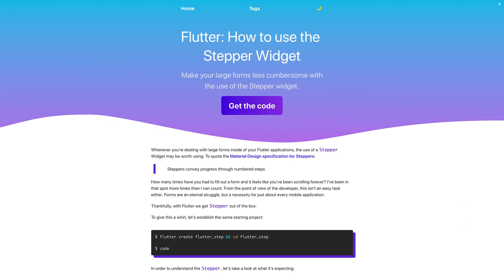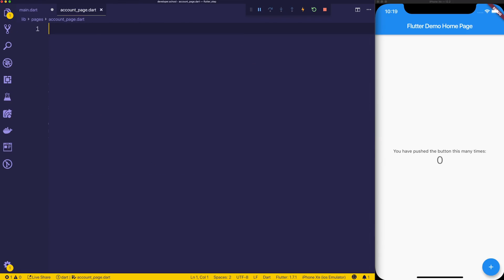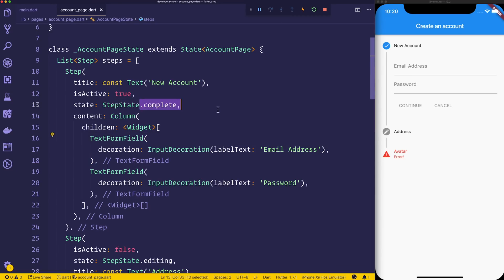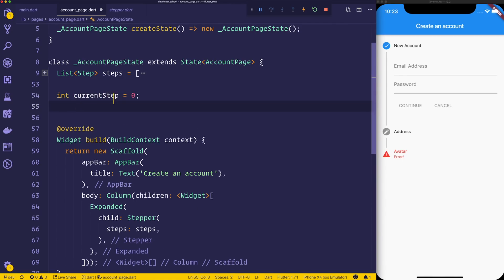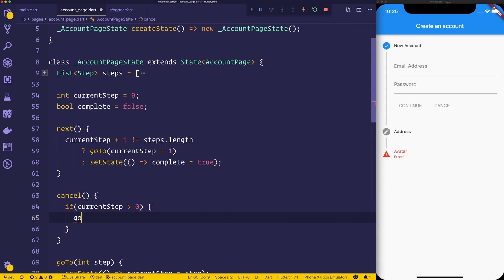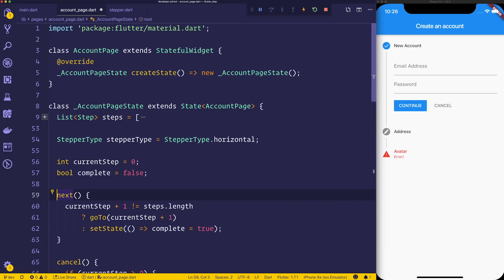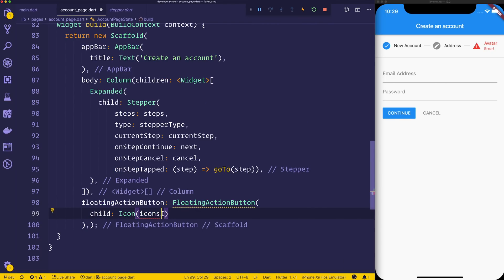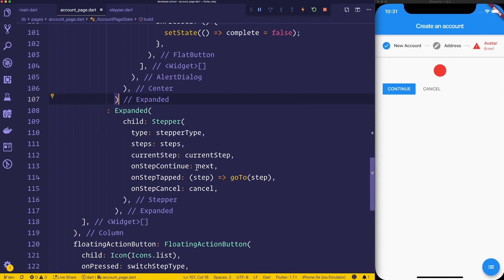Flutter: How to use the Stepper Widget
Whenever you're dealing with large forms inside of your Flutter applications, the use of a Stepper Widget may be worth using. To quote the Material Design specification for Steppers:

Steppers convey progress through numbered steps.

How many times have you had to fill out a form and it feels like you've been scrolling forever? I've been in that spot more times than I can count. From the point of view of the developer, this isn't an easy task either. Forms are an eternal struggle, but a necessity for just about every mobile application.

Thankfully, with Flutter we get Stepper out of the box.